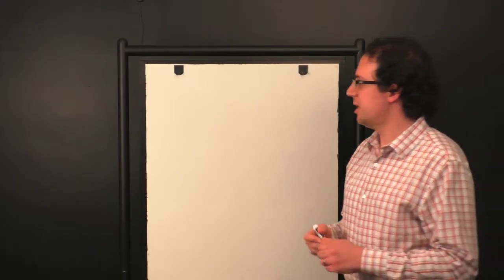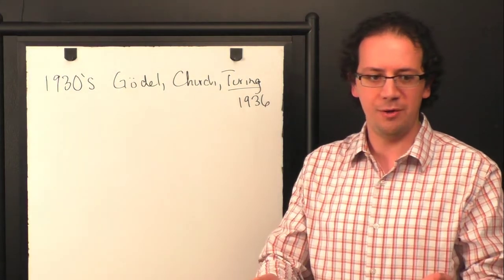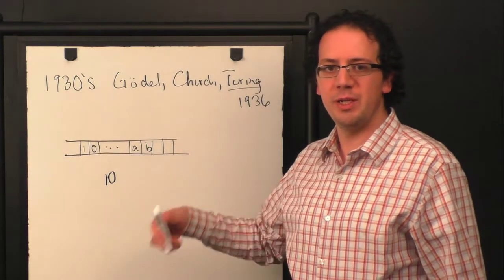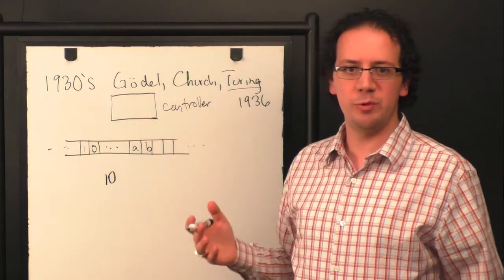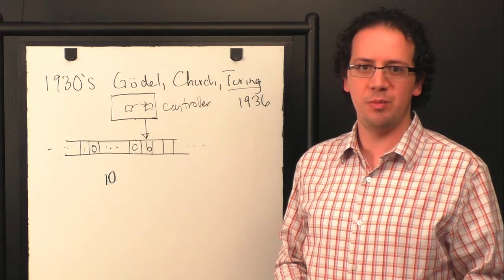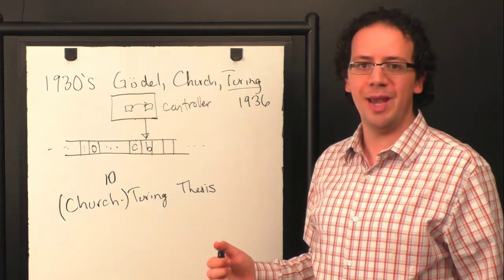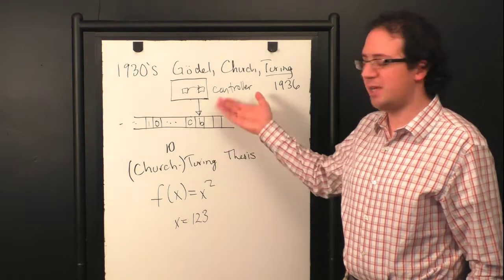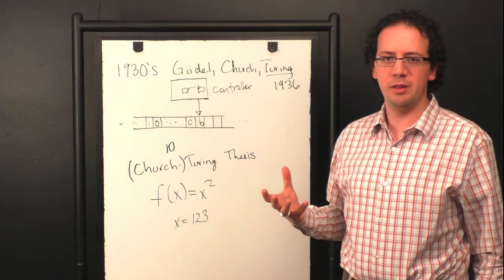Introduction to Computation Theory: What is an algorithm